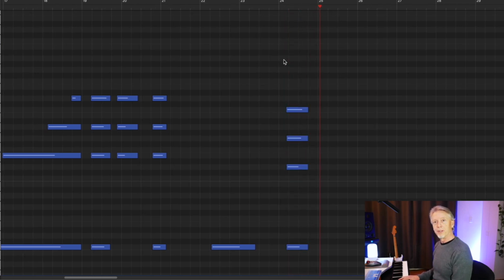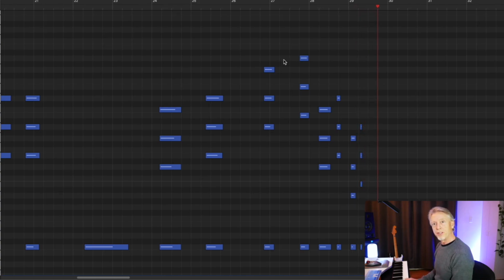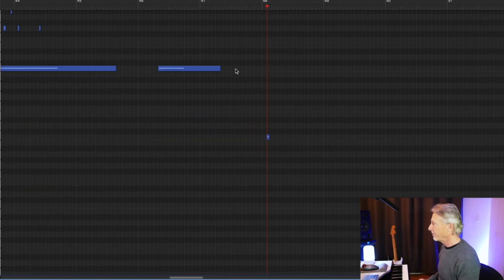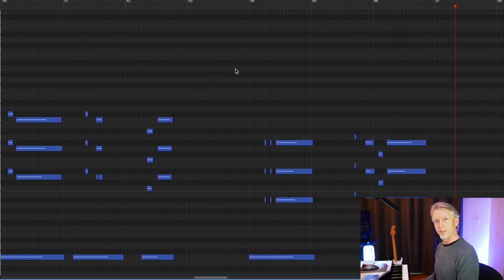Voicing simple chords in 4ths | thick sounds from triads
Rethink triads and 7th chords with stacks of 4ths. Here's a quick list of what works, plus a spicy chromatic trick, 'the slip.'
00:00 intro
00:27 small rant
01:38 voicing review
03:19 voicing in 4ths Major
04:56 4ths in Minor
06:07 The Slip
07:13 conclusions